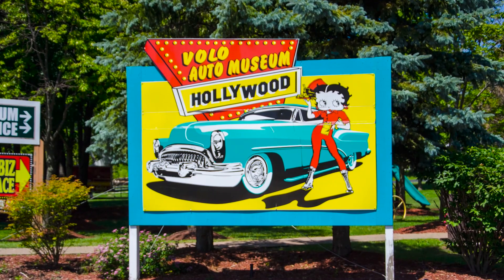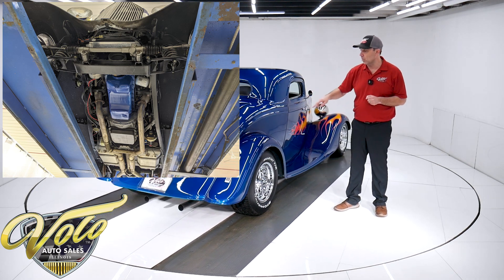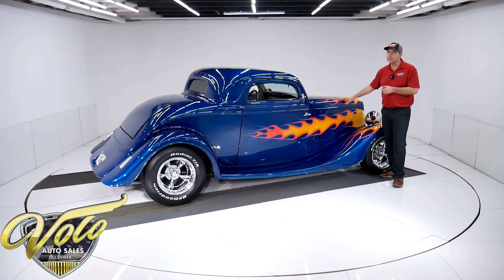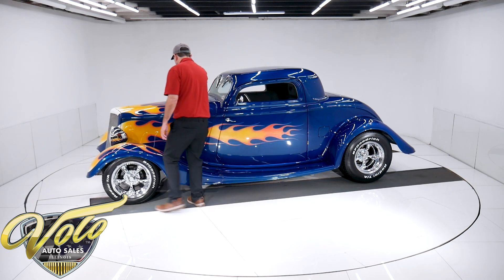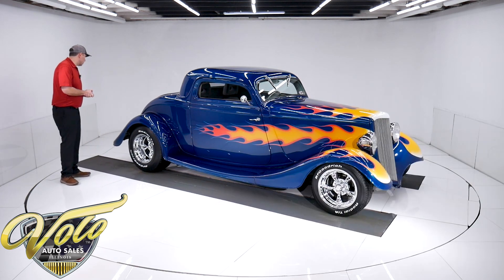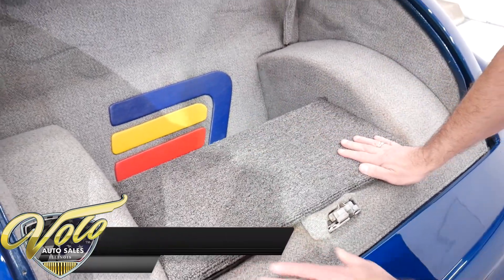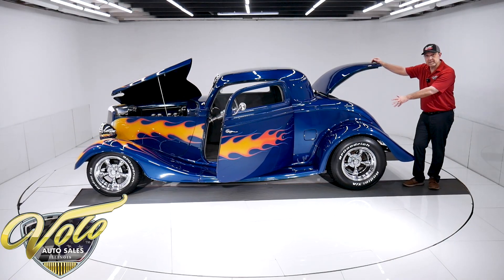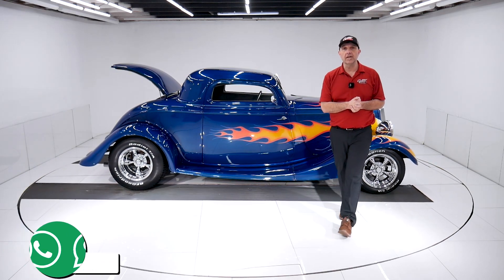1934 Ford Coupe for sale at Volo Auto Museum (V20149)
All Ford motor, trans and rear. This is one cool hot rod. The design, stance and colors really look hot. Air conditioning and a roomy interior make it a pleasure to drive.

EXTERIOR: Classis hot rod, a 3 window coupe with chopped top and suicide doors. The body is excellent, I did not see any damage. It has a Rootlieb 3 piece metal hood. There is a flush fuel door. The paint job will stop you in your tracks! House of Kolors Oriental Candy Blue 3 stage paint is gorgeous. As if that wasn't enough it has a flame job that surely catch anyones attention. The paint is smooth and glossy but there are some flaws- chips and scratches touched up. The doors open with original style chrome handles. It has big original style headlights with Ford script. Flush taillights with billet bezels on the fenders. Smoked glass. The windows are power including the rear window. Brand new (Just installed 4-22) chromed Torque Thrust wheels on new BFG tires, extra fat in back.

INTERIOR: Plenty of room, this is the first time i got in one of these and had to move the seat forward! Nice carpet with bound edges and matching mats.Completely upholstered inside the cab. The seats are reclining sport seats. The dash has a billet bezel with a matched set of VDO gauges and an Alpine CD stereo. There is a cd changer behind the seats. The tilt column in brushed aluminum with a custom wheel. The knobs, armrests, pedals and handles are aluminum. It has a Lokar floor shifter.

ENGINE COMPARTMENT: Ford 302 making an estimated 360 hp. It has a 4 barrel carb, HEI ignition and headers. It's dressed up with a fake chrome fuel injection with stacks and chrome valve covers. Aluminum radiator with electric fan keeps it running cool. A heat and a/c system keeps the passengers comfy. It has a push fuse system. The engine bay is painted glossy.

TRUNK COMPARTMENT: There is a pull release inside the car, the lid opens by itself once pulled. Boxed and upholstered to match the interior. The battery is in the trunk.

UNDERSIDE: Progressive pro street chassis. Mustang ll independent front end with tubular control arms, coil over shocks and rack & pinion steering. 4 link in back with adjustable coilover shocks and tubular control arms.  Free flowing fat exhaust with crossover pipe and stainless mufflers. There are disc brakes at all 4 wheels, there is a power brake booster under the car. Custom made dual stainless fuel tanks. It has an AOD overdrive automatic trans. Custom driveshaft connects to a narrowed 9 inch rear with locker gears.

Everyone loves a chopped 3 window Ford. It's a timeless hot rod. This one is outstanding, you can't miss it. A real head turner that is fun to drive. For those that complain about Chevy motors in a Ford, here you go!